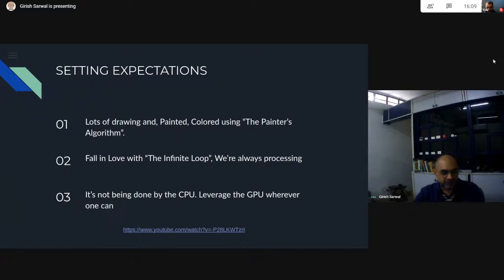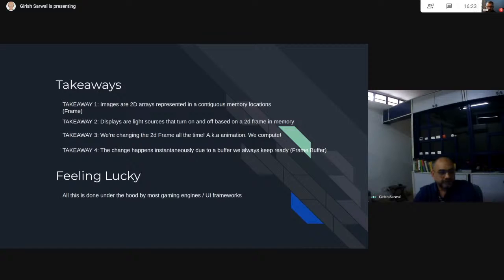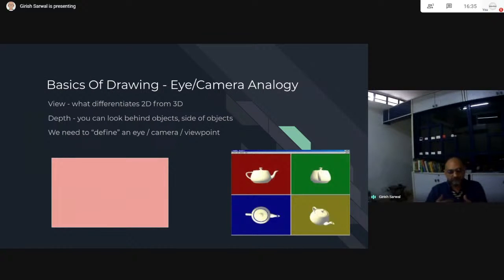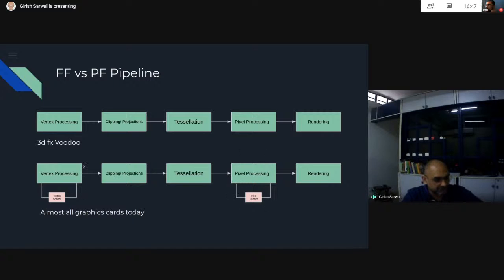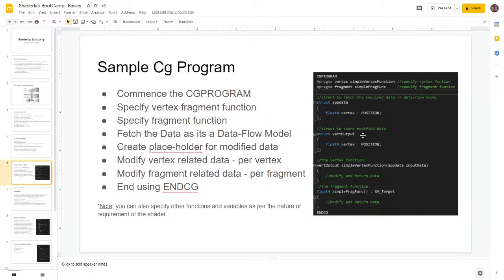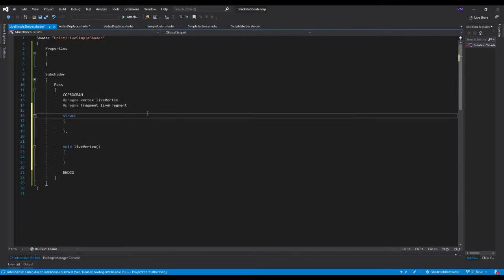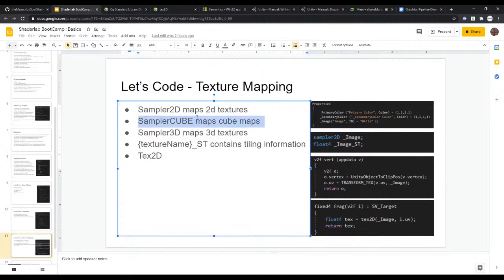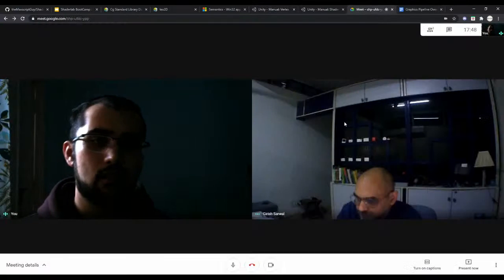[Recorded] : ShaderLab Bootcamp using Unity(3D) - 1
Recording of the live session for the first part of the Bootcamp. Here we give an overview of the pipeline and intro writing basic shaders.
Project:
Branch - "intro"

Hosts:
1) Girish Sarwal - Game Makers

Links mentioned in the session:
Shaderlab:

Topics for the Bootcamp:
1) Graphics Pipeline Overview
2) 3D Vs 2D
3) The Eye / Camera Analogy
4) Understanding meshes (closed bodies / vertex/ triangles / indices / faces)
5) Basic Transformations + MVP Matrix + Object Hierarchies
6) Basic Vectors
7) Transformational spaces (Object, World, View, Clip, Screen, NDC)
8) Scene Graphs and Scene Nodes
9) How mesh data is transferred from CPU to GPU
10) RAM and VRAM
11) Fixed Vs. Programmable Function Pipeline
12) Vertex shader and Fragment shader

Programmable Function Pipeline in Action
1) Shaderlab in Unity
2) Creating a basic shader with color/texture property
3) Writing the Subshader and one pass
4) CGProgram
5) Writing vertex and fragment function
6) Looking at the mesh information in unity editor
7) Tapping into the data structures
8) Modifying the vertex from Object - World - ClipSpace
9) Rendering the data in fragment function
10) QnA session